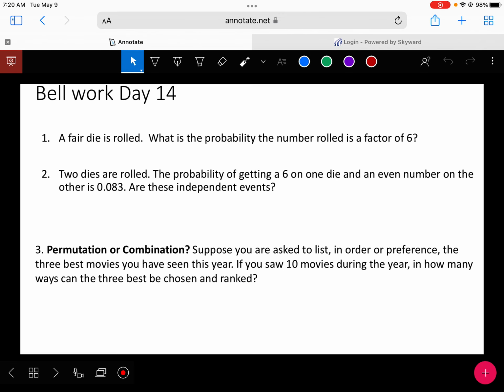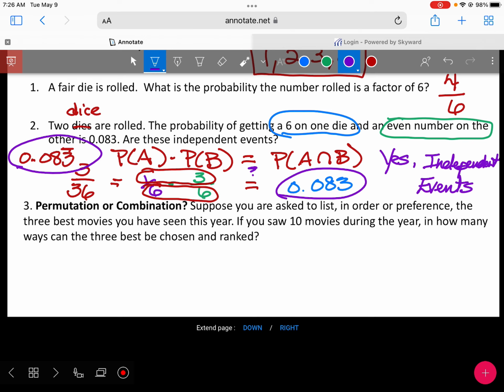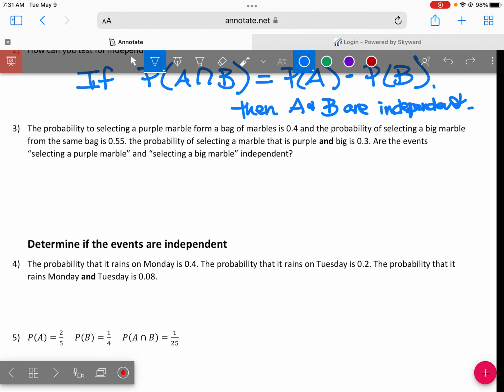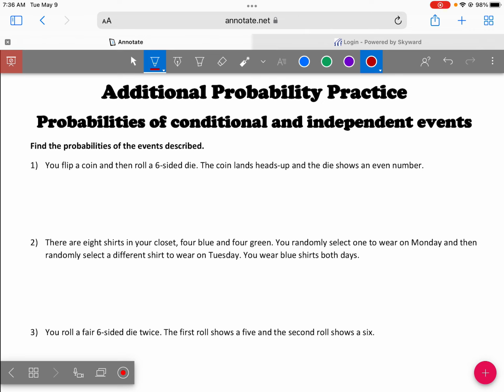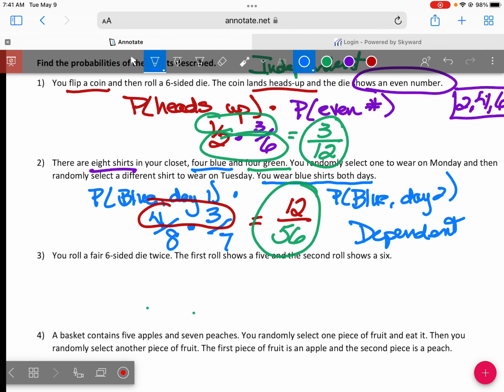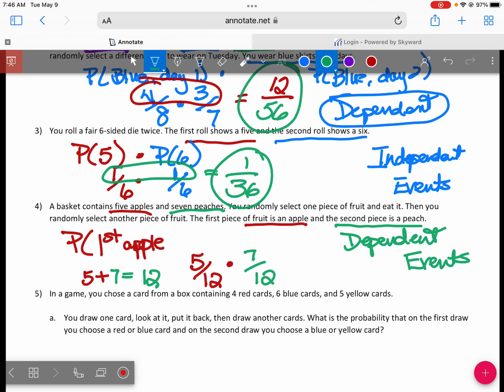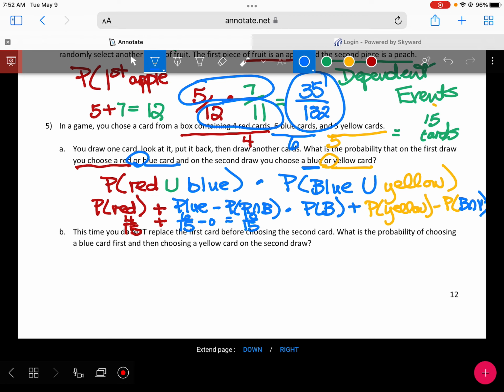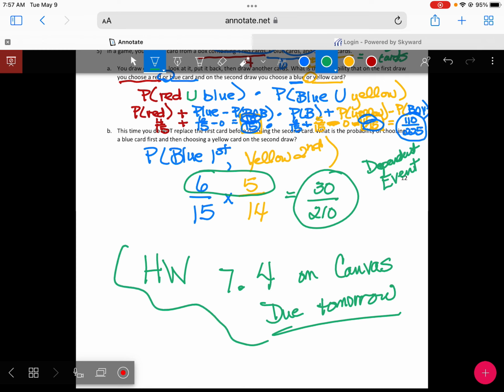7:4 Day 2 Independent Events